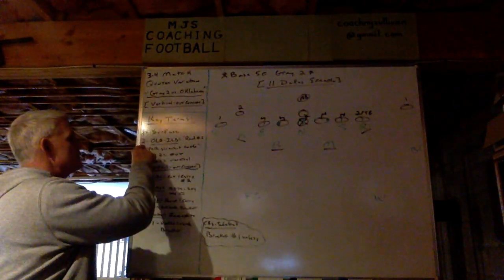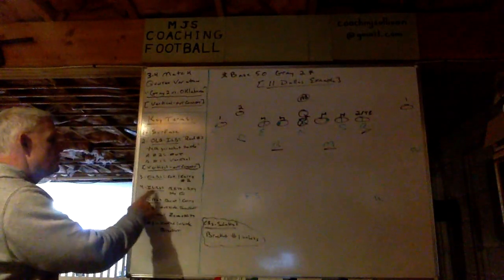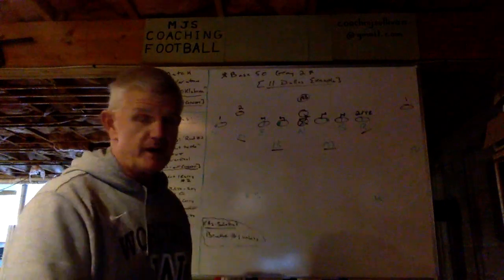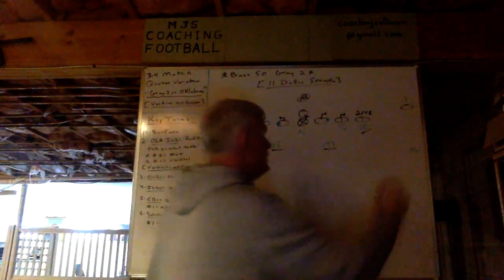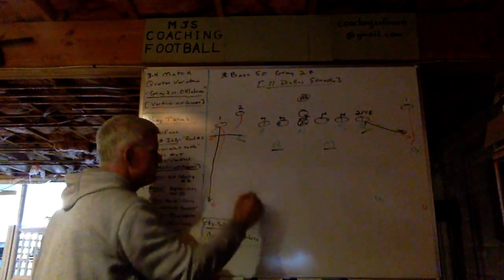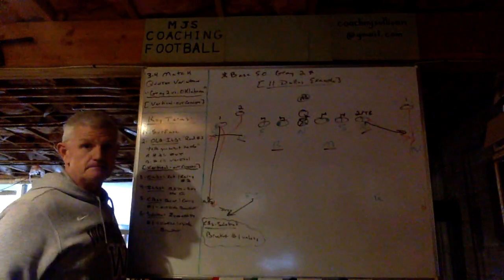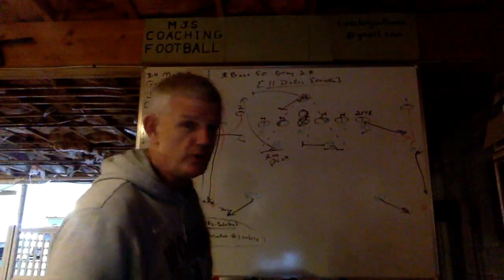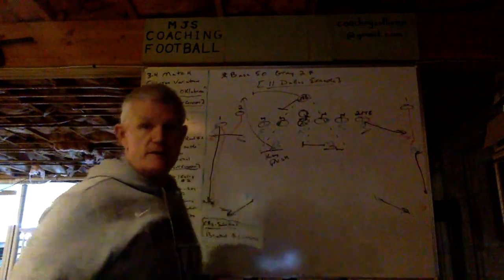Gray 2 Match Quarters Variation vs. Oklahoma [Vertical-Out Concept]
Learn how easily we Bracket #1 on the vertical.